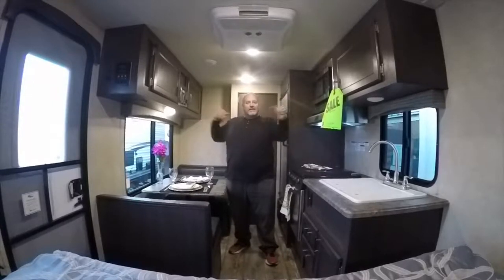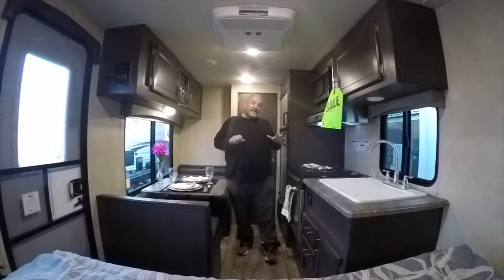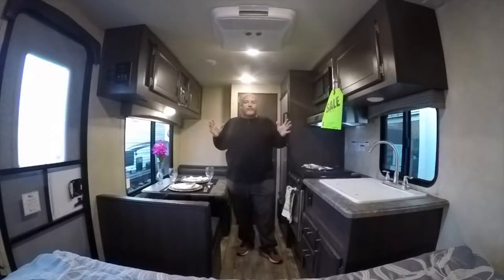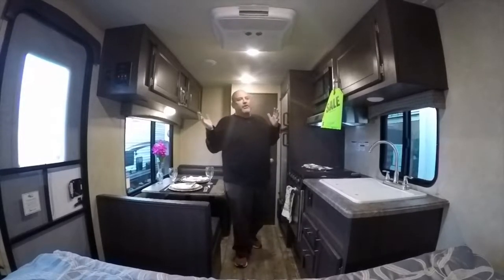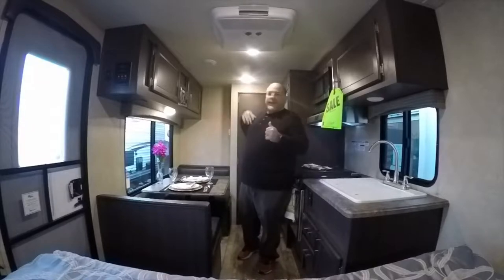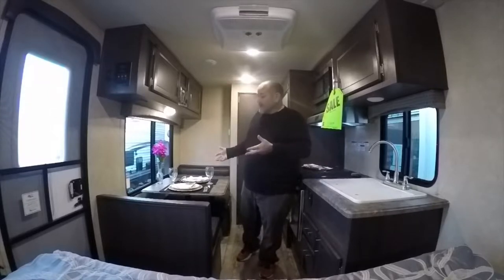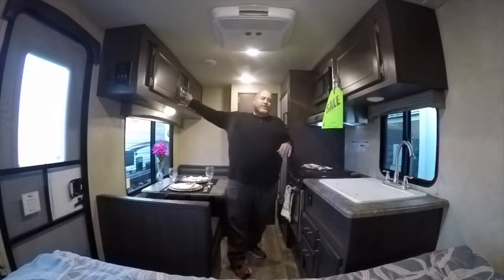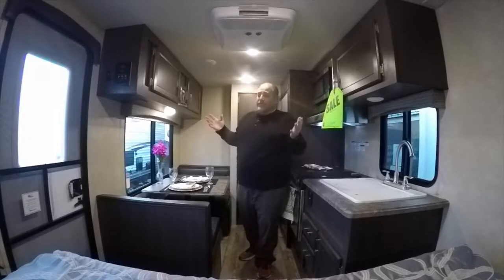Sonoma 167RB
A short look at the Forest River Sonoma 167RB